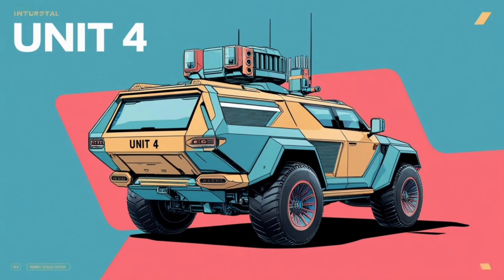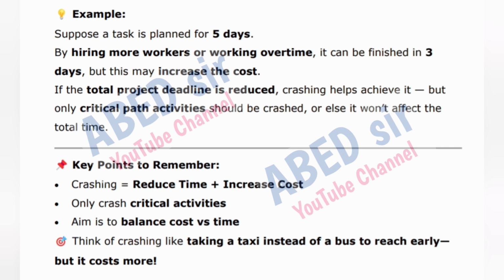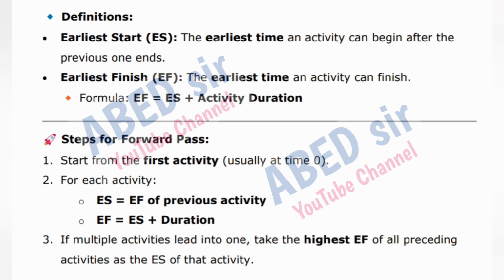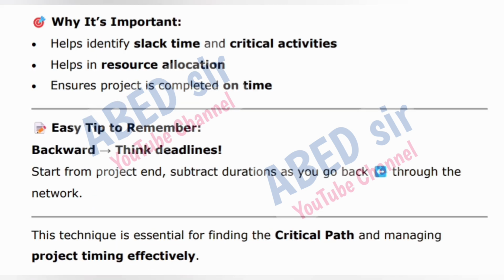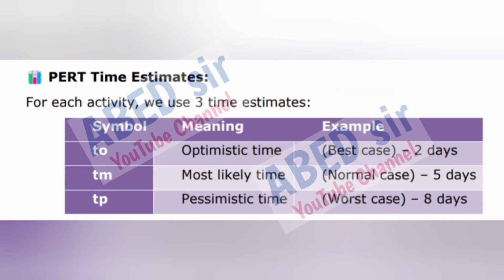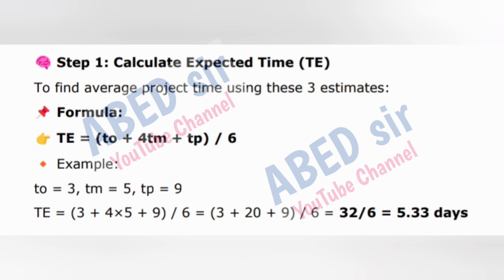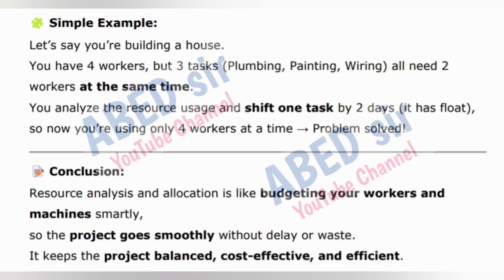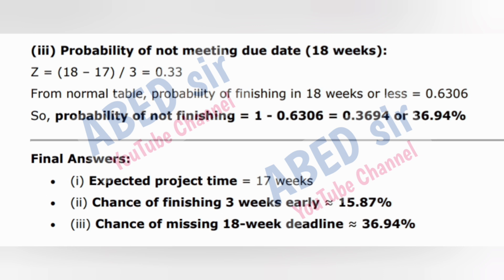OR Unit 4 Quick Revision MBA 2nd Semester II Sem Operations Research Imp OU PU TU MGU SU KU